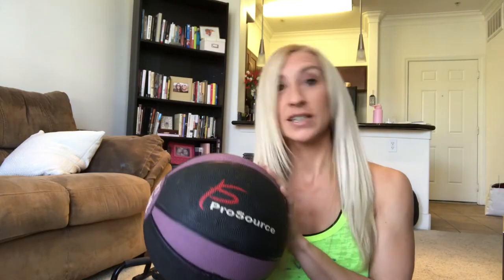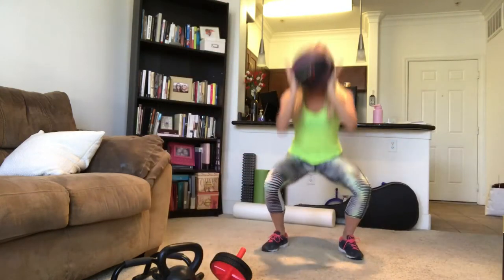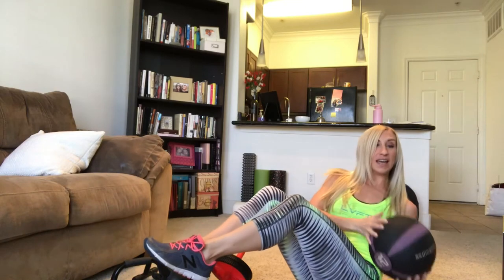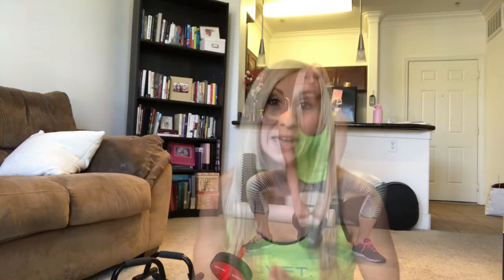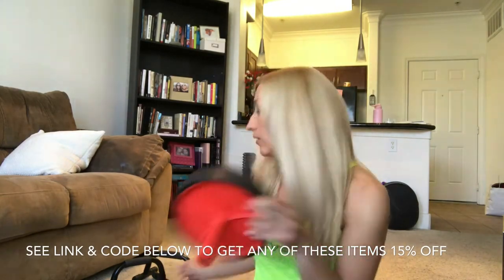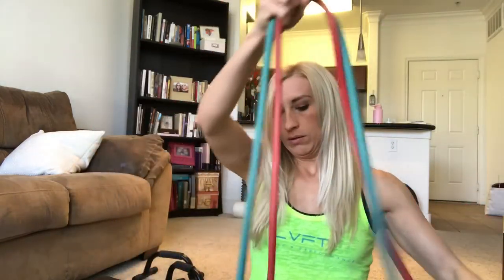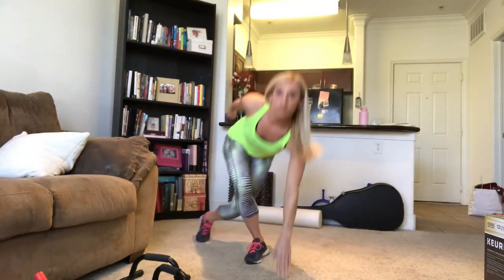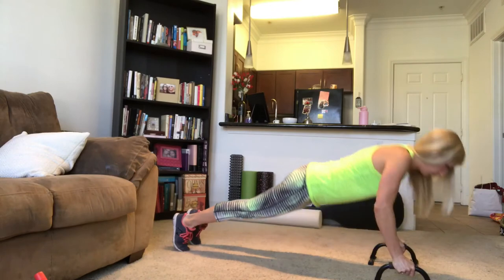3-Minute Workouts: EASY FITNESS TIPS for a Healthier Year #18 | Renewal Fitness Coaching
No time for lengthy workouts? If you only have a few minutes here and there to fit in exercise, then try this fit tip - do 3-minute commercial break workouts! When you are watching TV, or just have a few minutes after work or between chores, fit in 3-5 minutes of activity to keep you moving and burn a few calories.

Try doing 1 minute of squats, a 1-minute plank, and 1-minute of push-ups during every commercial break. Also, keep equipment around for when you have 20-30 minutes before or after work. A medicine ball, kettlebell, resistance bands, and ab wheel are some great options to challenge your muscles and help you gain strength in the short time that you have to keep fit. You can also do cardio bursts at home, like burpees, mountain climbers, skaters, and jumping jacks or jump rope.